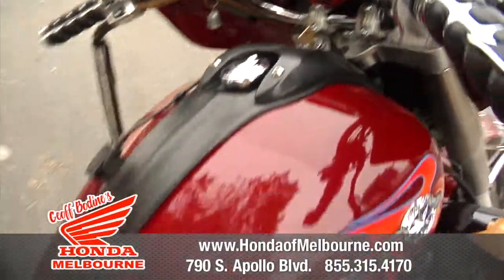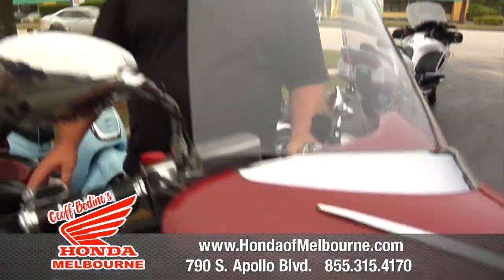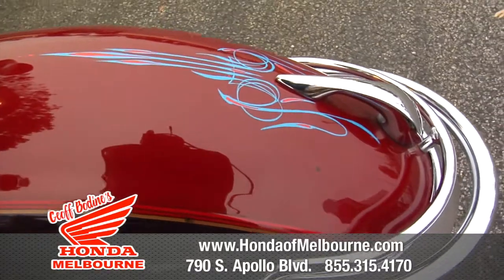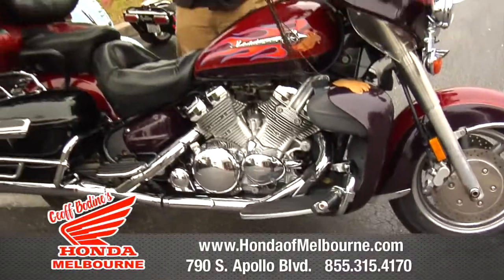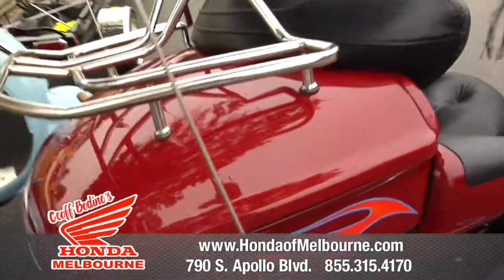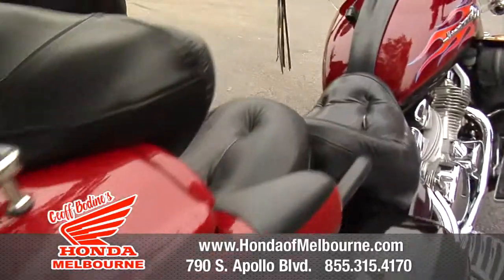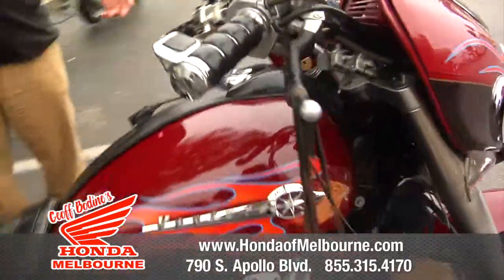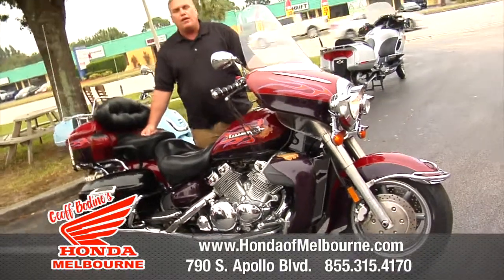2001 Yamaha Royal Star Venture - USED - Melbourne, FL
Brevard's only Honda Powerhouse Dealer - 2001 Yamaha Royal Star Venture - USED - Melbourne, FL

Touring Motorcycles